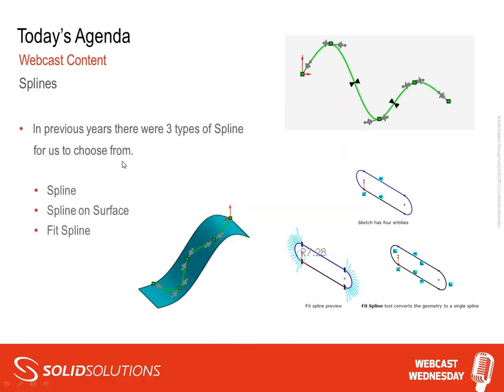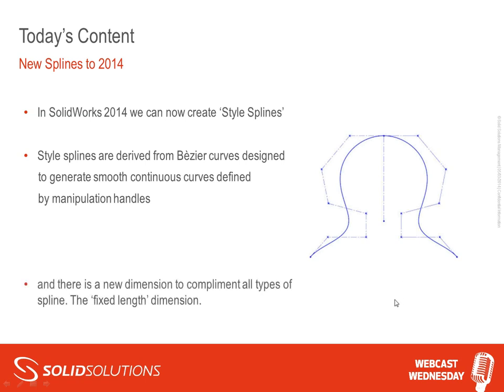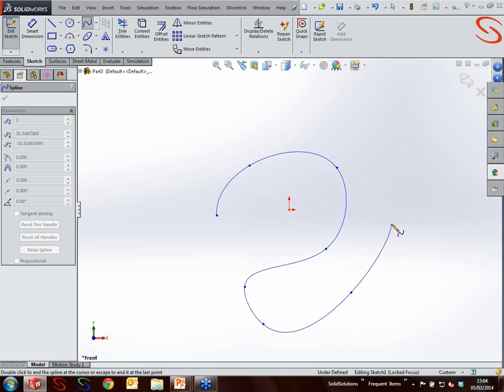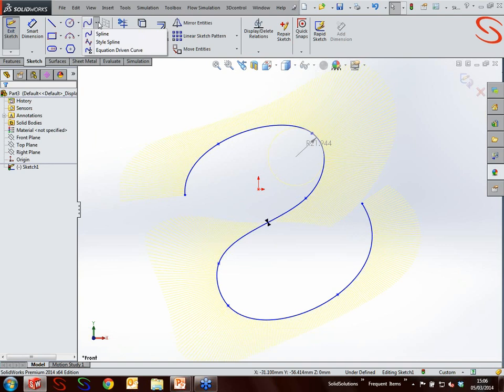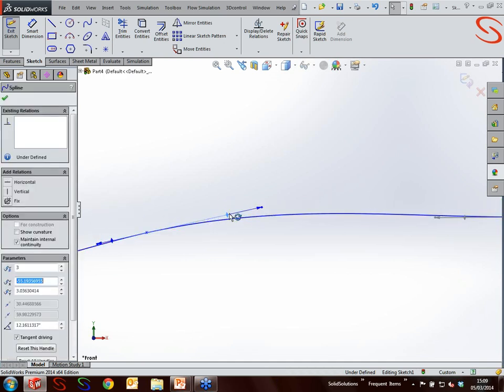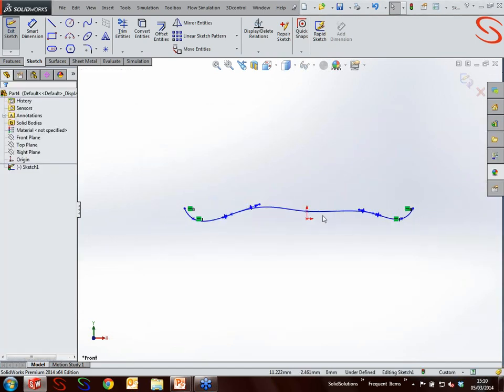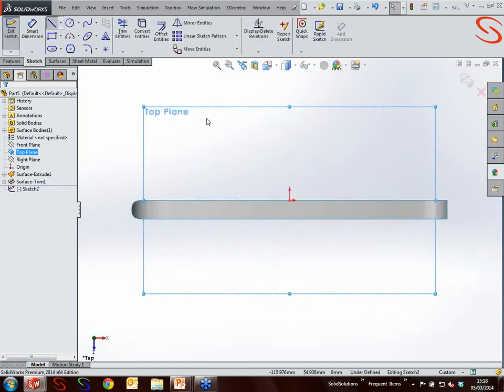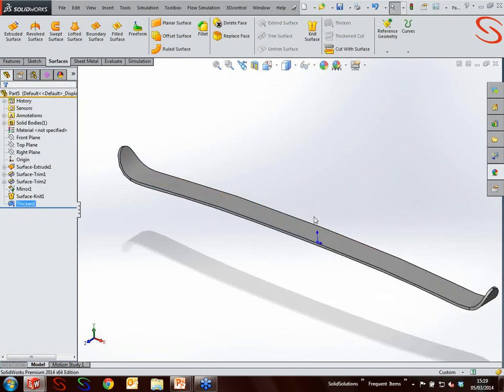SOLIDWORKS Tutorial - Splines, Splines and more Splines!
Splines form the base construction elements for complex shapes. The SolidWorks software supports two types of splines, B-splines and style splines.During this webcast Peter will show you how to create and control both types of splines. Solid Solutions is the leading SOLIDWORKS services provider delivering an expansive portfolio of solutions, ranging from 3D design (CAD), manufacturing (CAM) and data management (PDM/PLM) software tools, training, and technical support services, through to comprehensive business transformation programmes.